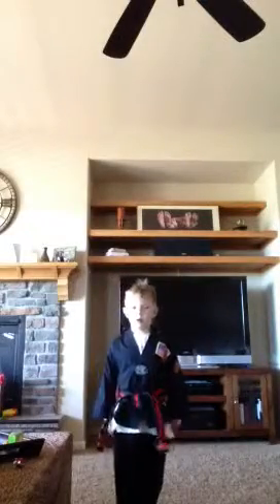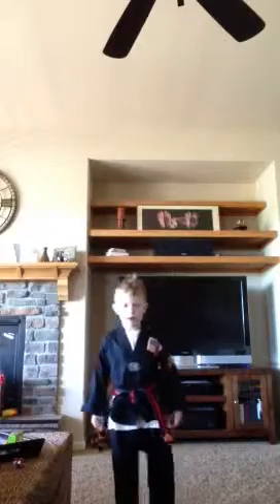Kick chop Learn how to do kicks